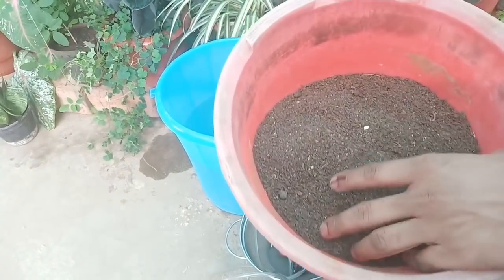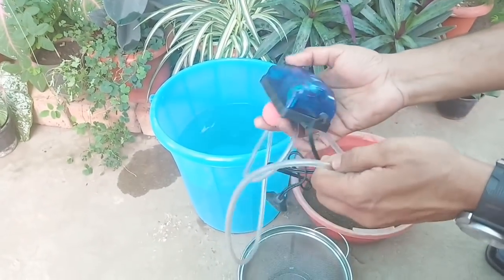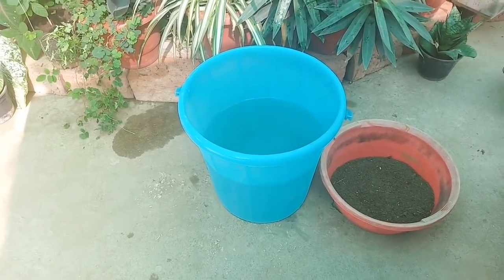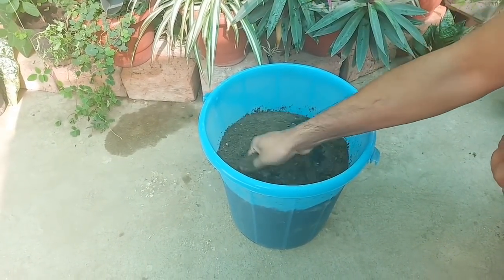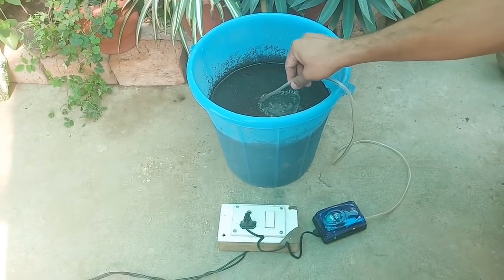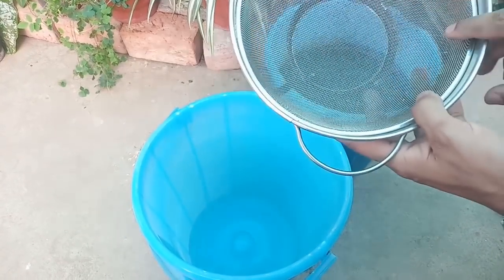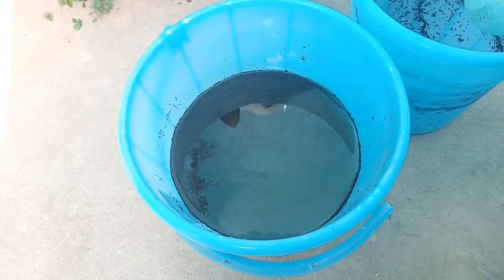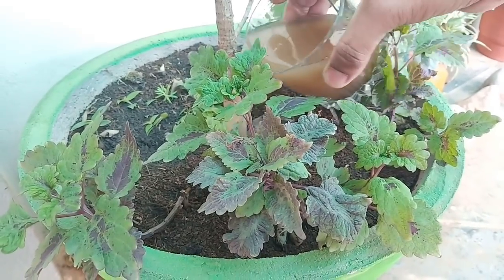homemade compost tea best organic and natural liquid fertilizer for plants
homemade compost tea is the best organic and natural liquid fertilizer for all plants. learn to make a good quality home made liquid fertilizer or compost tea which gives instant boost to garden plants.
there are many ways to make this good fast release homemade  fertilizer.
in this video we have explained some easy steps for making this homemade liquid fertilizer for all plants.

About channel :-
soil preparation
balcony garden
outdoor plants
flower pot
plant pots
ornamental plants
water plants